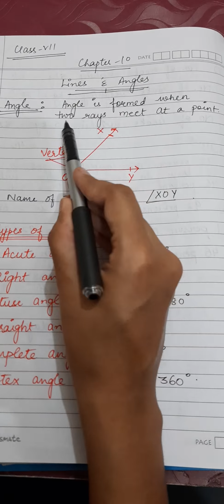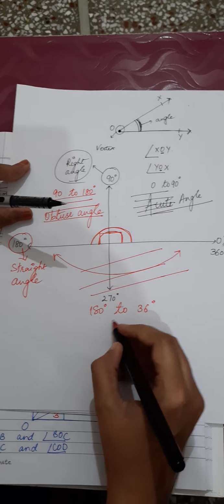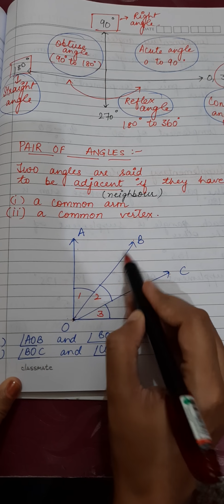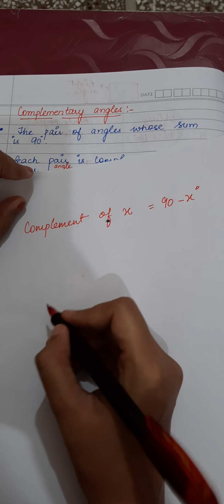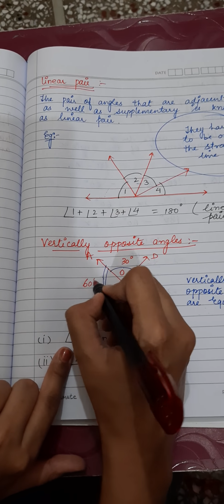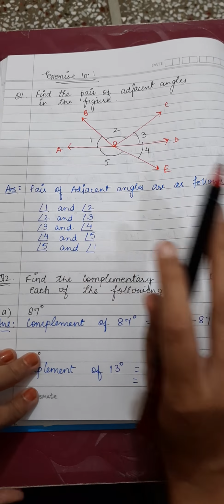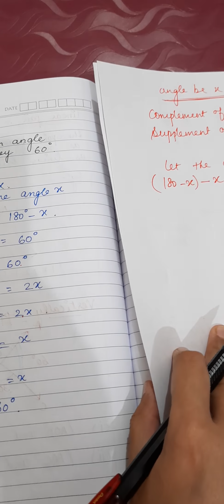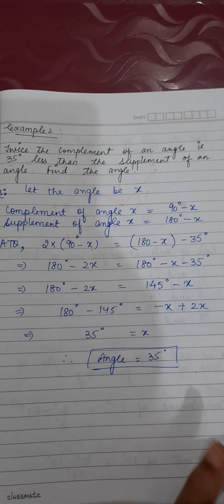CBSE | Class VII | Ch 10 | Lines and Angles |Introduction | Ex 10.1 (part 1)